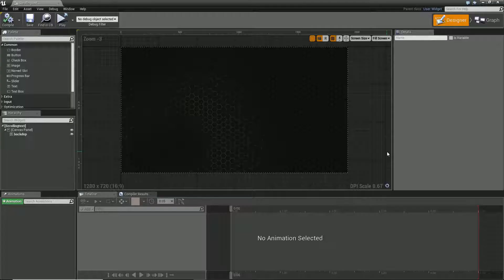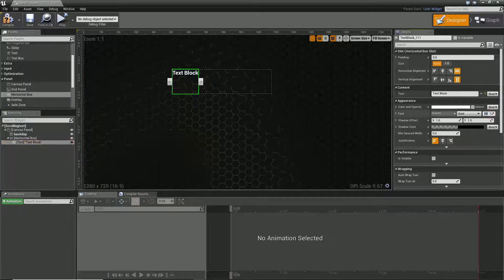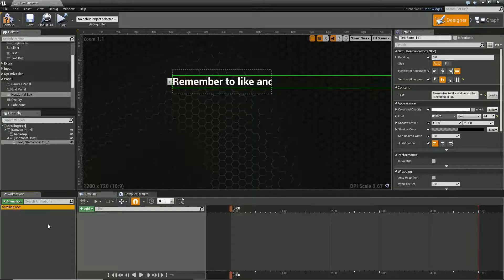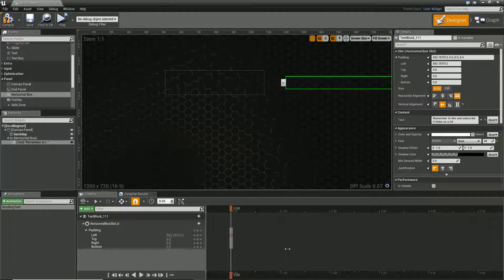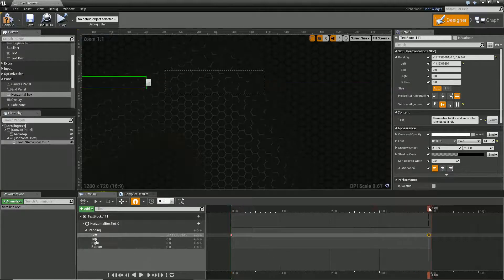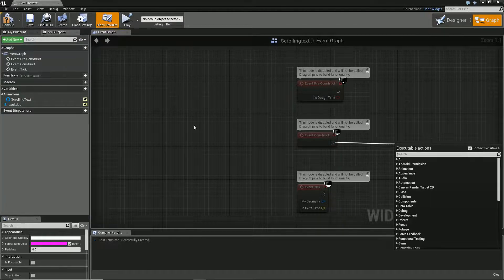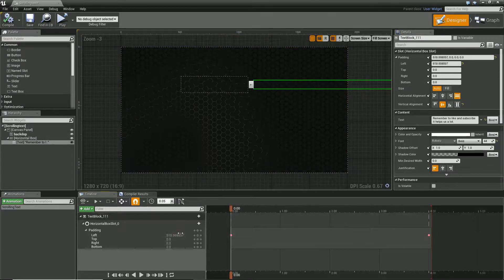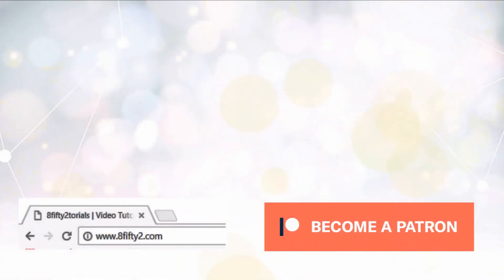How to make scrolling text in unreal engine 4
In this tutorial we quickly cover how to make scrolling text in unreal engine 4 to work on your widgets for a cool dynamic look and feel.